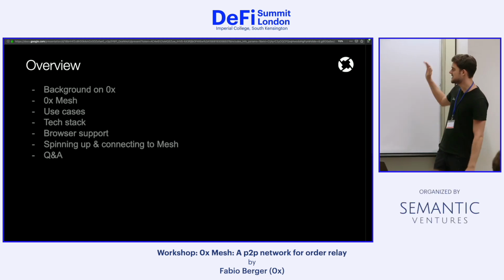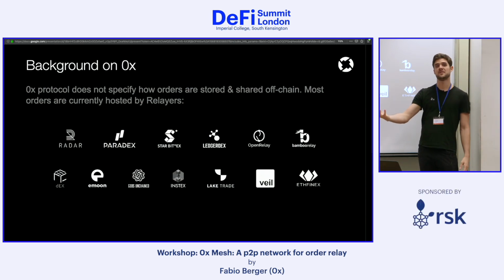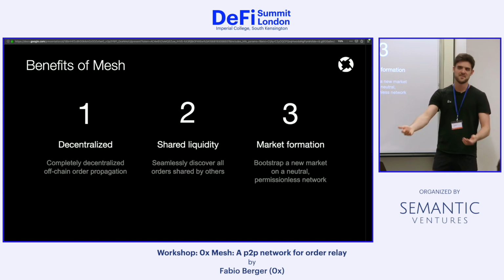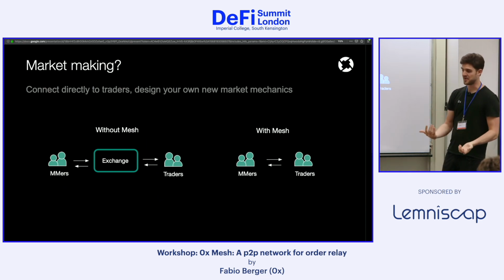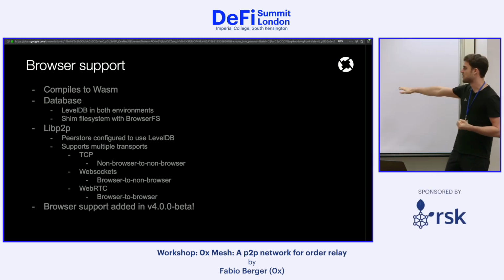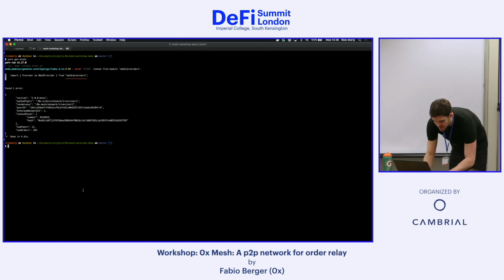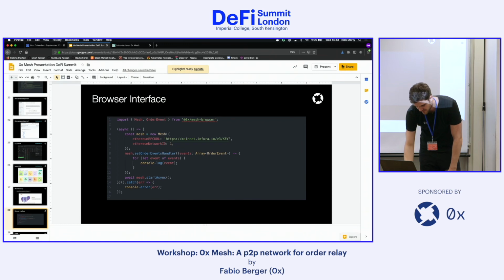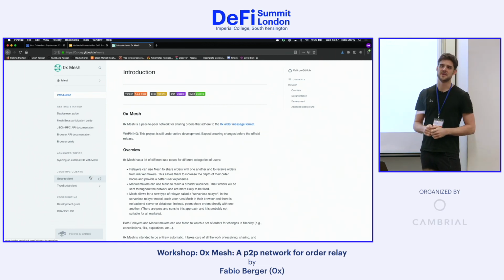0x - 0x Mesh: A p2p network for order relay